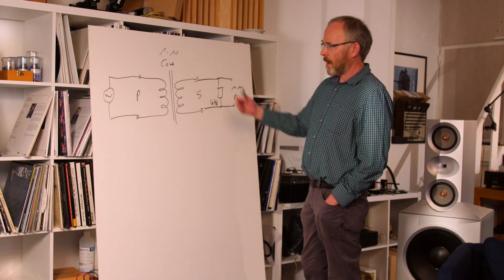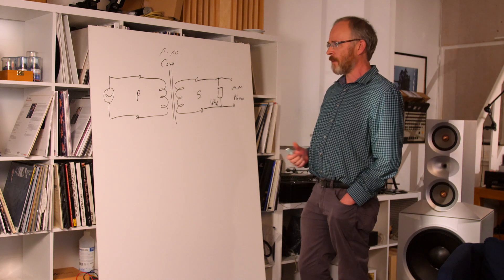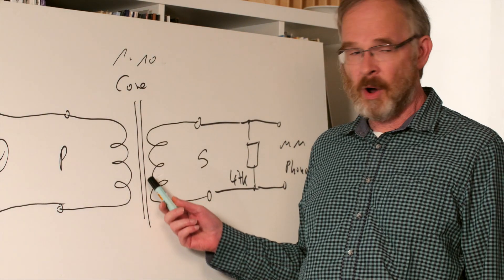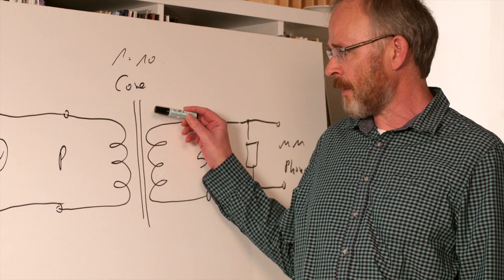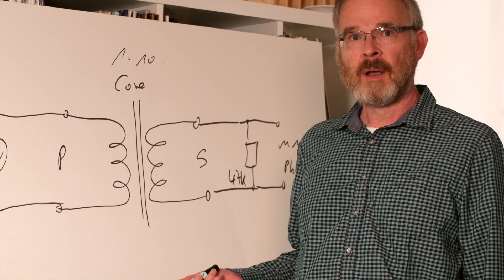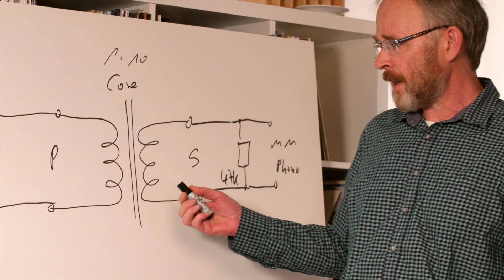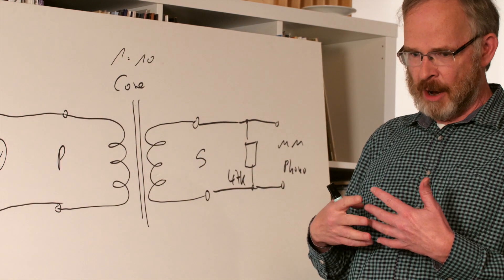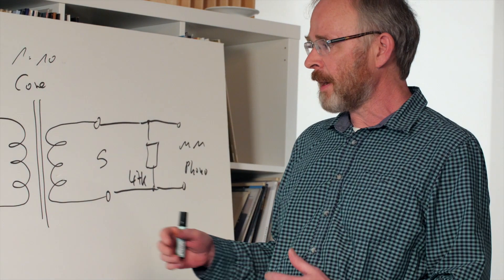Ana Mighty Sound Talks : Michael Ulbrich - Consolidated Audio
Michael Ulbrich, the designer behind Consolidated Audio Monster Can step up transformers explains to us their basic principles.